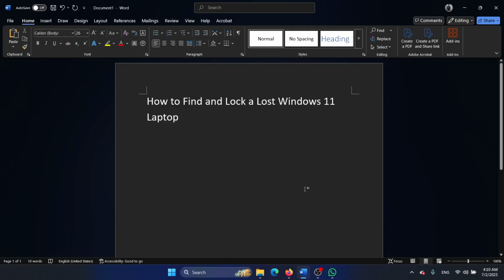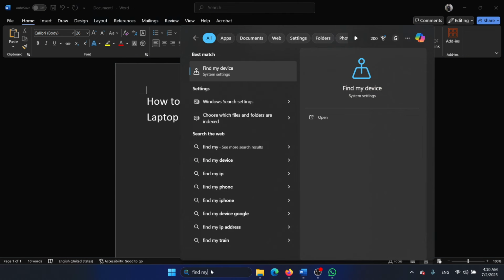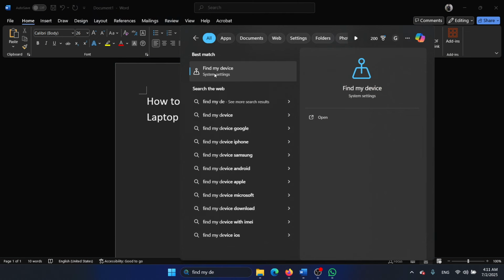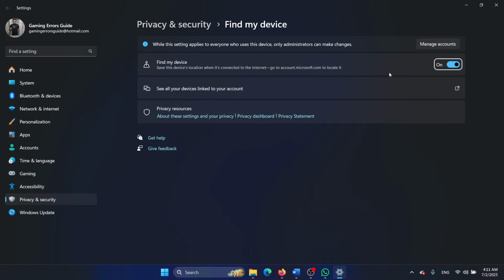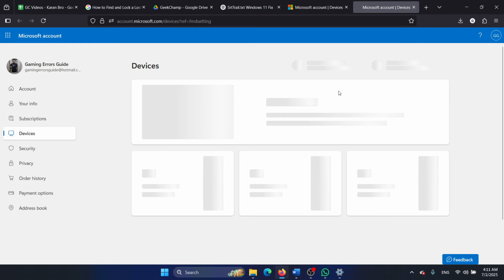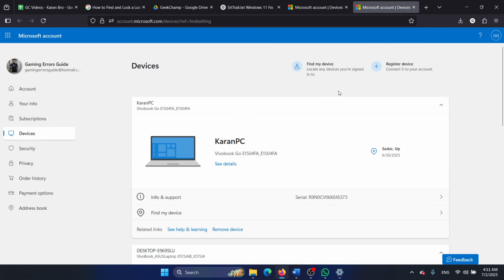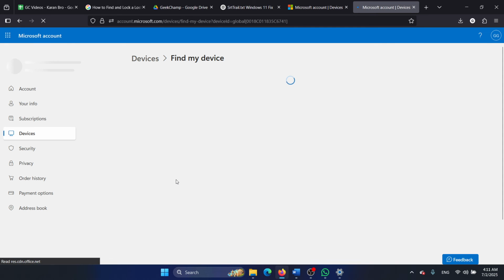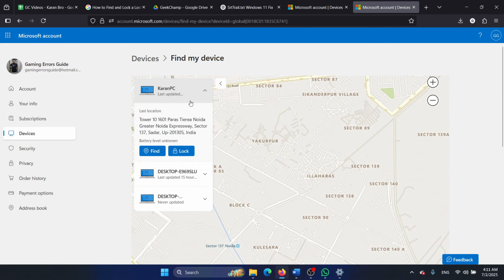How to Find and Lock a Lost Windows 11 Laptop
Video Title: How to Find and Lock a Lost Windows 11 Laptop

If you wish to Find and Lock a Lost Windows 11 Laptop then please watch this video.